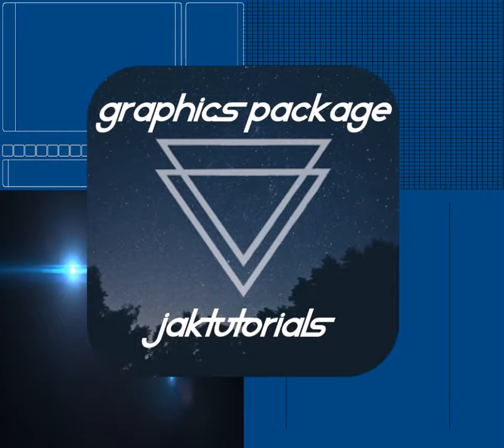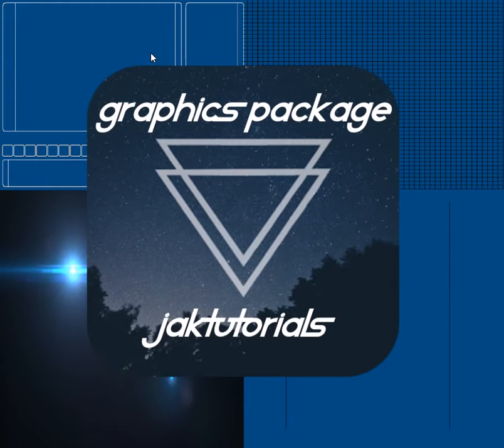Graphics Package Annoucment